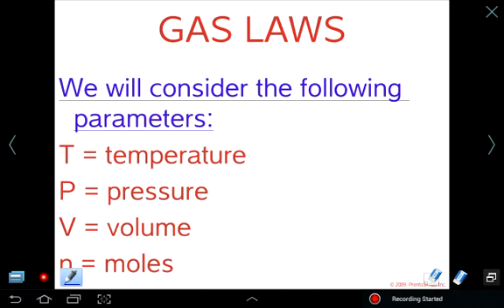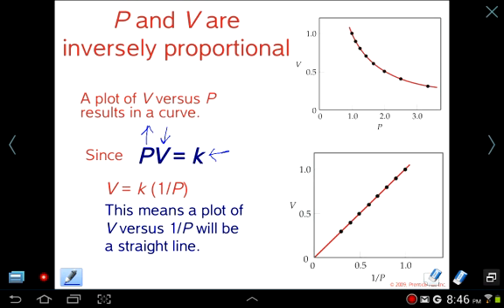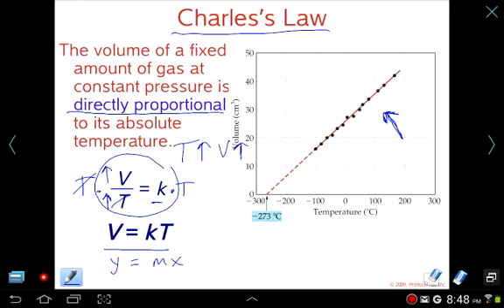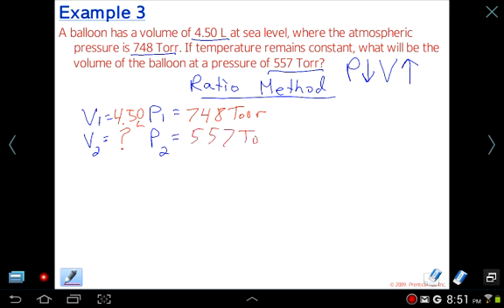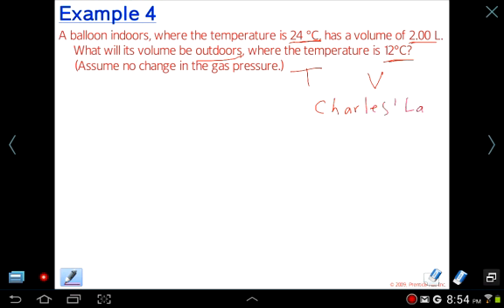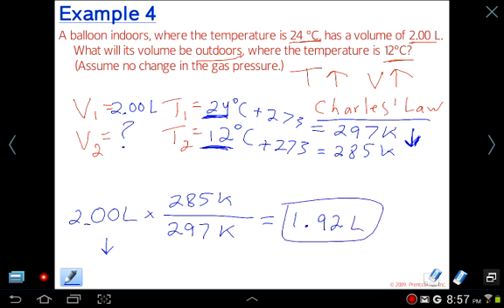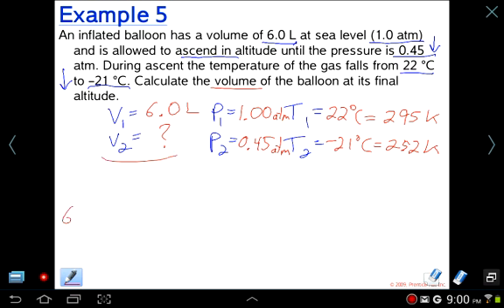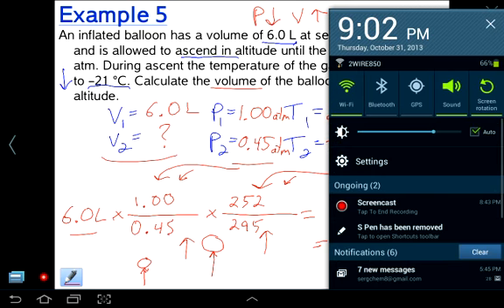Mr Z AP Chemistry Chapter 10 lesson 2: Gas Laws and Gas Law Calculations